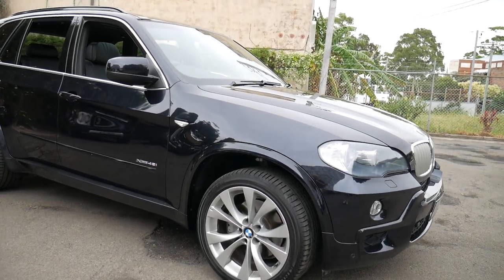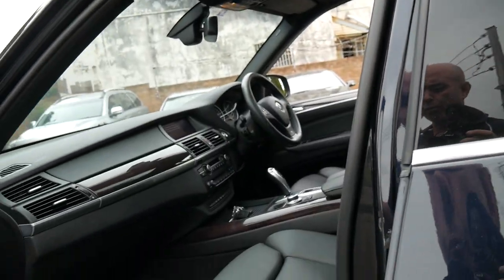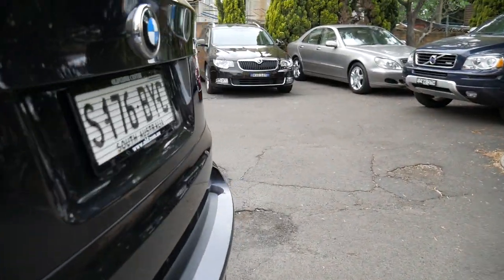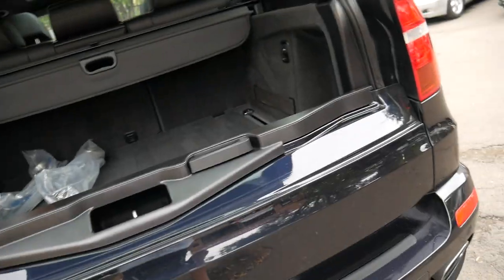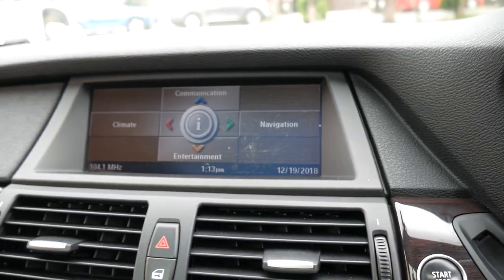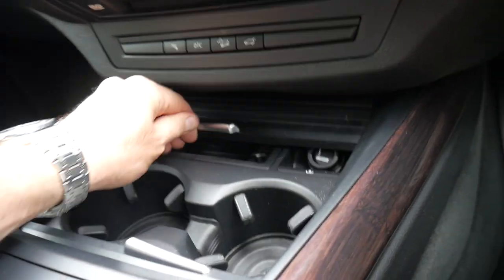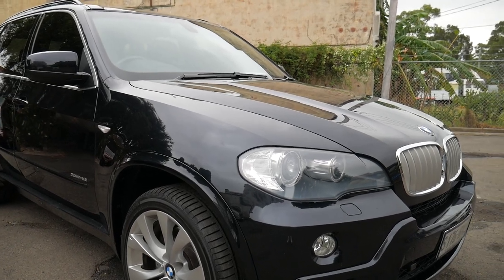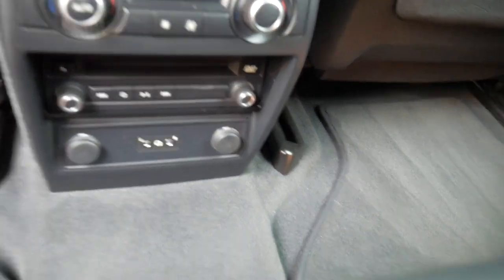BMW X5 E70 - 2009